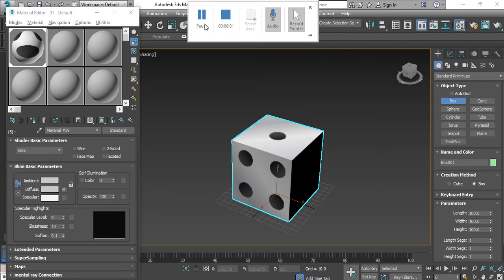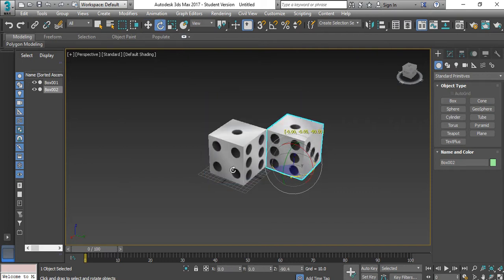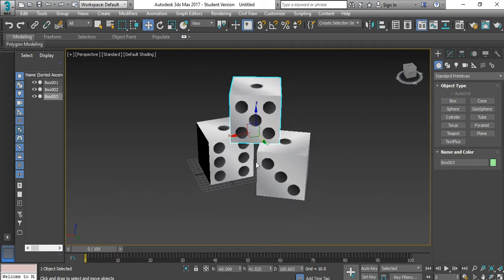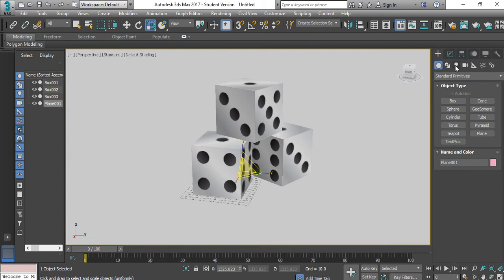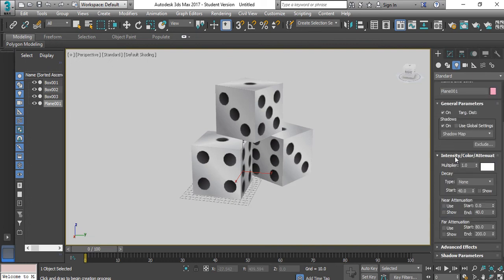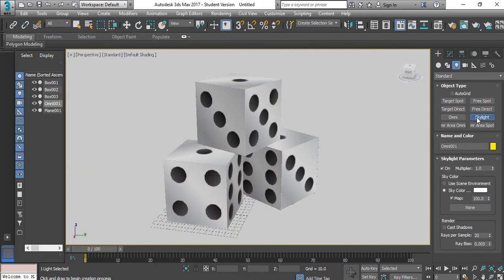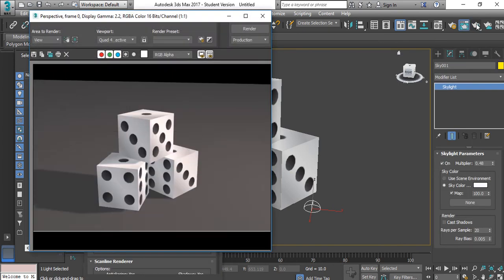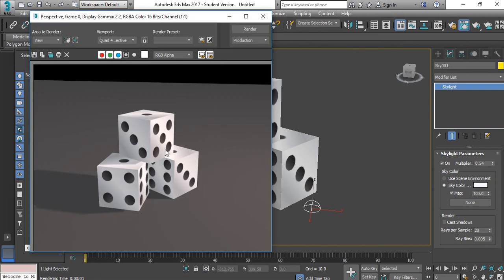RobotDot. 3D Max. LIGHTING & SHADOWS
Include some lights and shadows to help make your scene appear real. Don't waste time waiting for skylines to render, just add them in at the end.